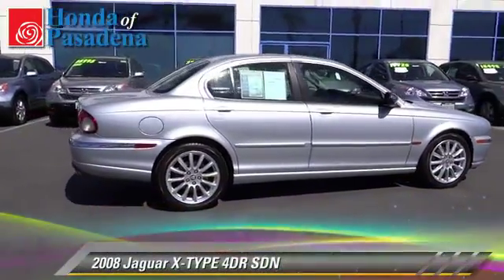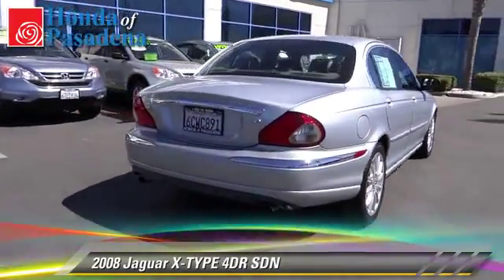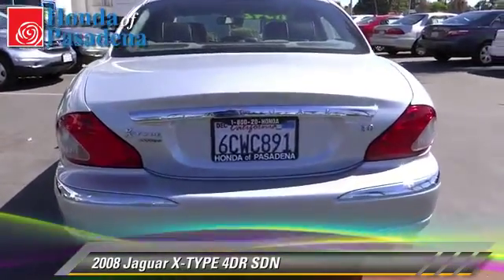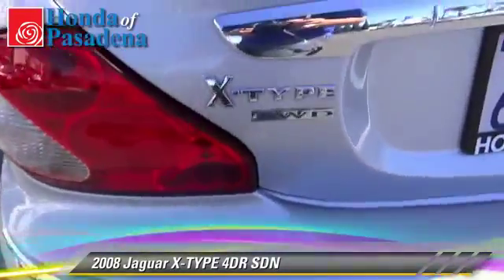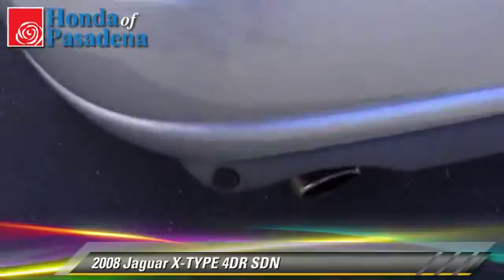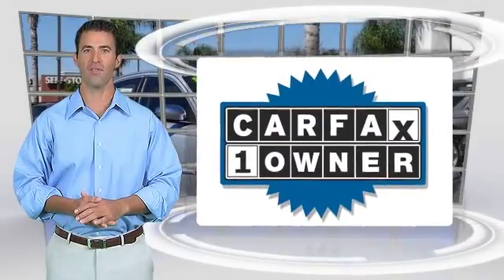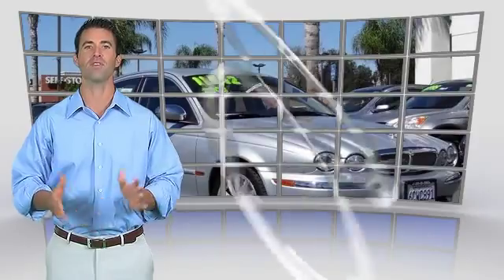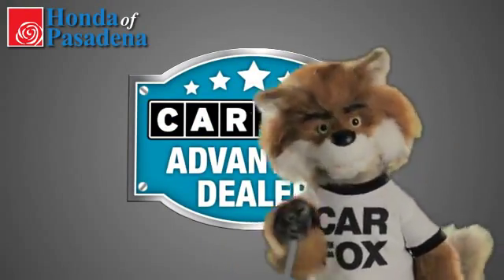Honda of Pasadena, Pasadena Los Angeles Glendale Alhambra Cerritos Orange CA 91107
[DFIN:3:3187581:I:1272:CD4B1A59:4378da8e81185e622da7ca0c1ac6bac7]